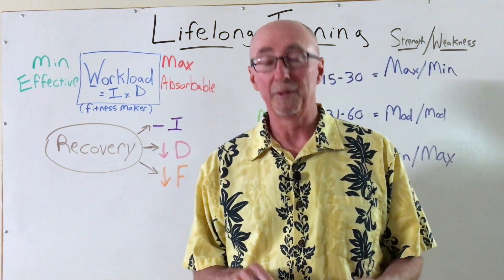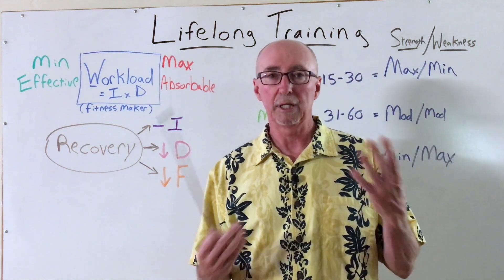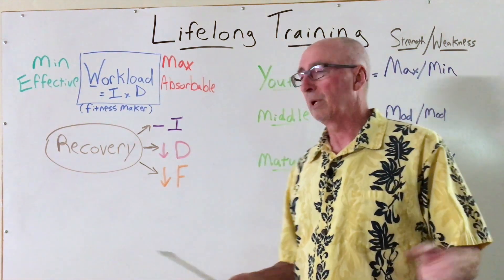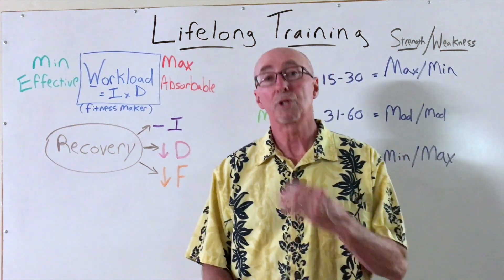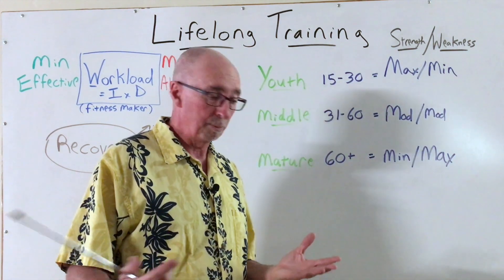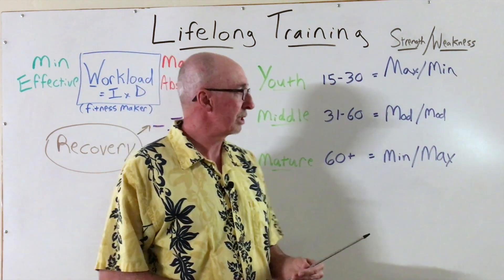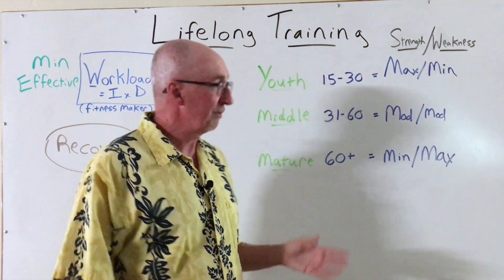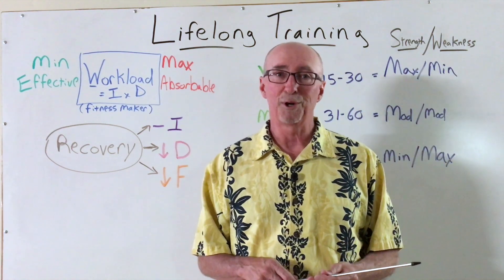Lifelong Training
Lifelong Training is the key to being a Lifetime Athlete. Knowing how to manipulate workload and finesse recovery are critical elements. Likewise, understanding when and how to maximize strengths and shore up weaknesses can give you the peak performing edge at any age.